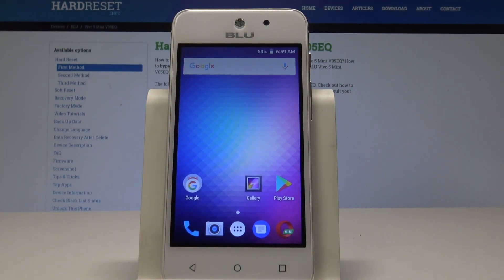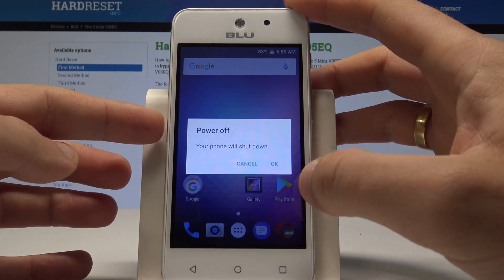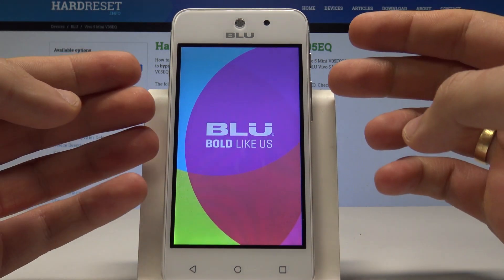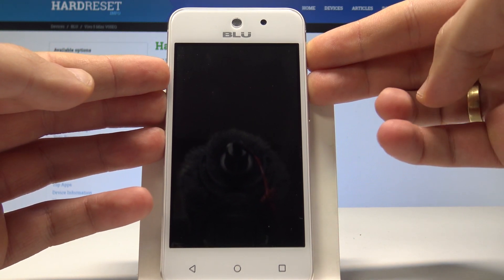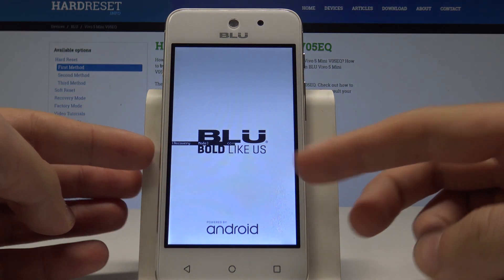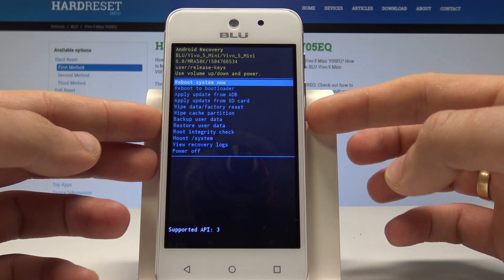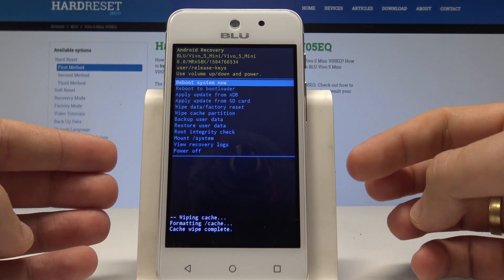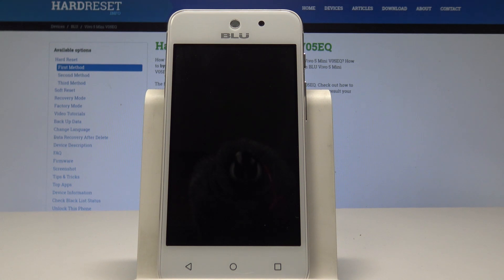How to Wipe Cache in BLU Vivo 5 Mini - Reset Cache Partition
If you would like to refresh system in BLU Vivo 5 Mini and boost the performance you accomplish wipe cache partition operation. As a result of this operation, you will delete temporary cache files. This operation won't affect your personal files. It's great for your BLU Vivo 5 Mini performance to wipe cache files from time to time. In order to accomplish that let's enter a hidden mode called Recovery Mode.

How to wipe cache partition in BLU Vivo 5 Mini? How to reset cache files in BLU Vivo 5 Mini? How to remove the cache from BLU Vivo 5 Mini? How to reset cache partition in BLU Vivo 5 Mini? How to delete temporary cache files?